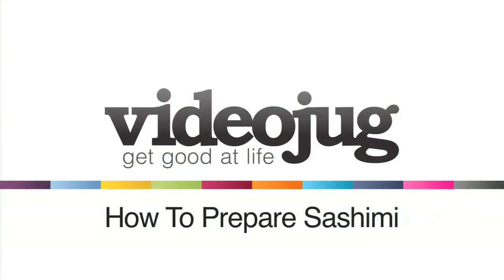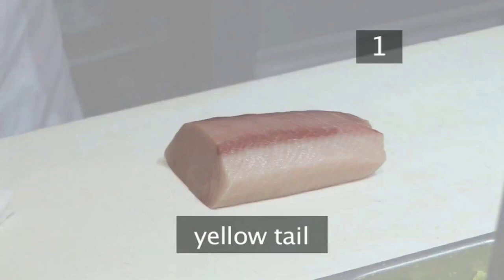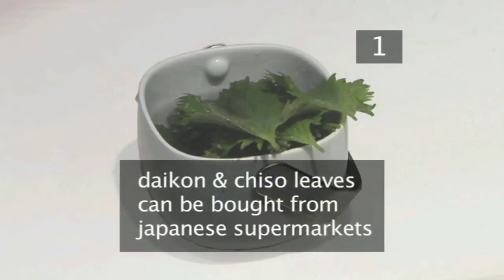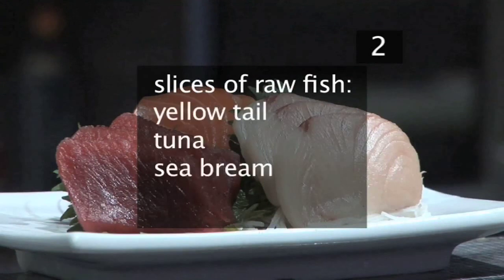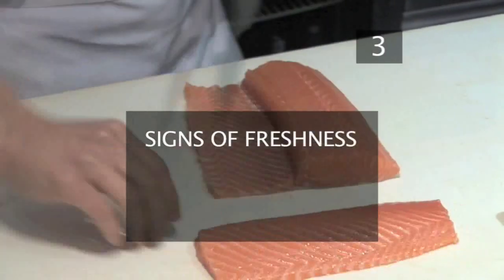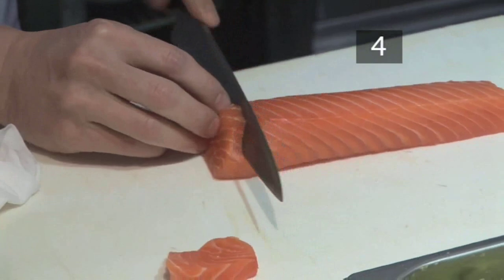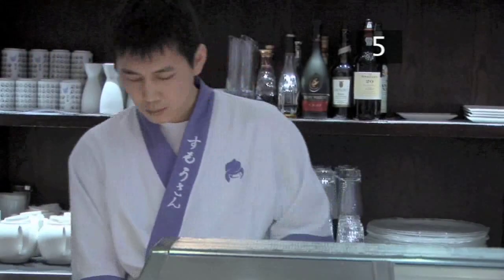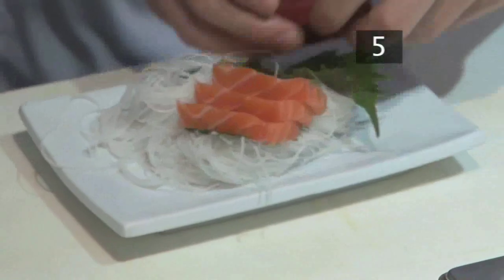How To Prepare Sashimi - Salmon, Tuna & Yellowtail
How to Prepare Sashimi - Salmon, Tuna & Yellowtail. An expert led tutorial in preparing sashimi using tuna, salmon and halibut fish. Experience our How to Prepare Sashimi - Salmon, Tuna & Yellowtail video.